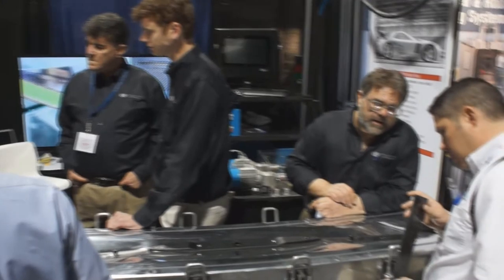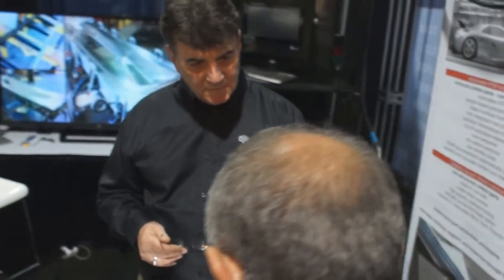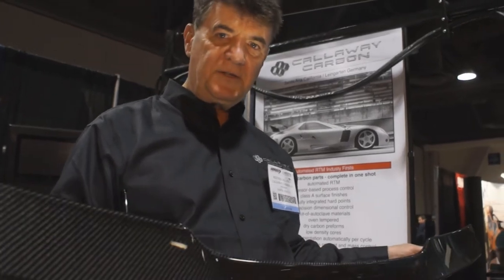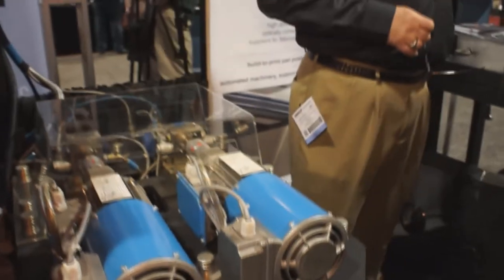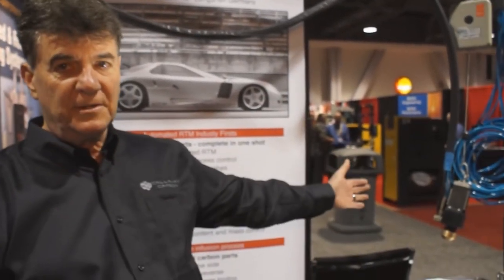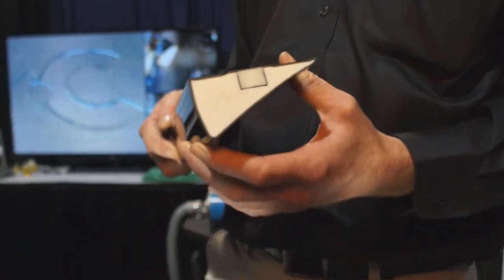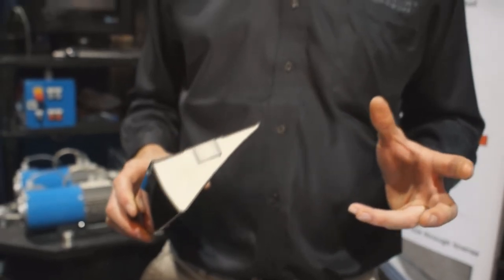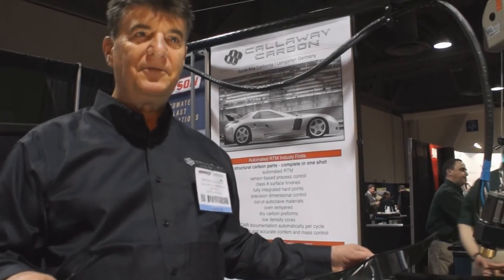Callaway Carbon Manufacturing World Debut at AeroDef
Conference and Exposition Long Beach CA, Mar 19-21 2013 - AeroDef is an industry event that recognizes the importance of manufacturing knowledge, education and forging business relationships.

Callaway Cars headquartered in Santa Ana CA, was one of the exhibitors at the event with their world debut of Callaway Carbon - Automated Resin Transfer System. Reeves Callaway and Peter Callaway demonstrate the making of carbon parts that are structured automatically in one shot.